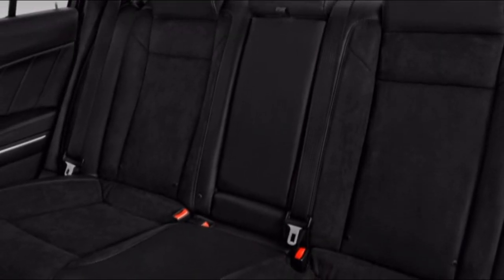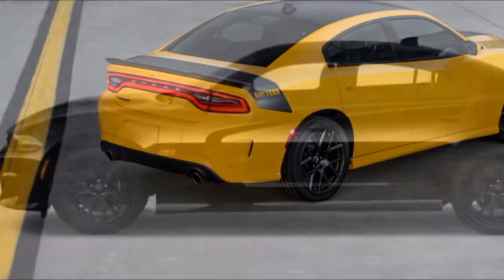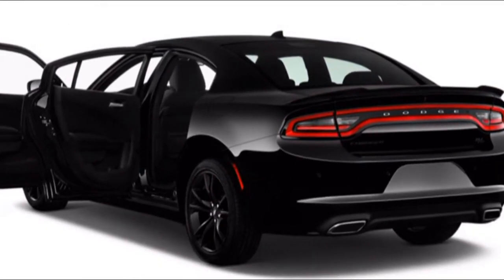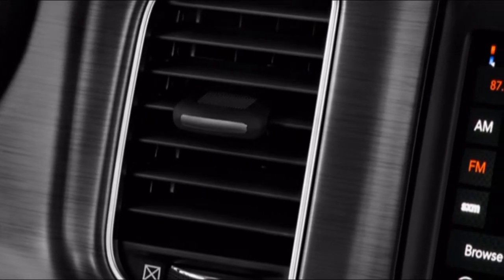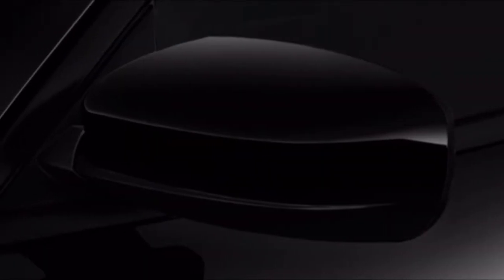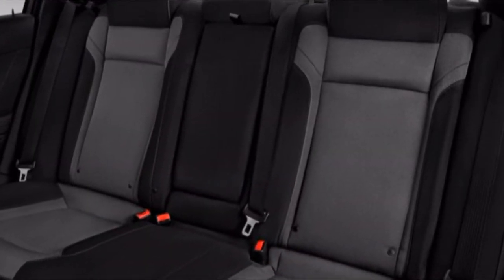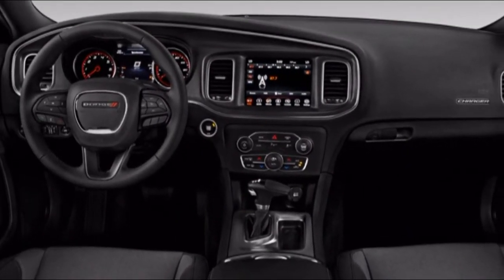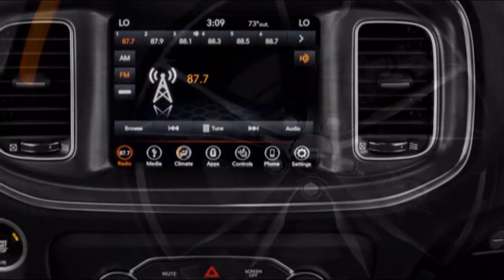WATCH NOW! Dodge Charger 2018 V8 Quality And Comfort For Driver And Passengers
Firstly, we also puzzled about 2018 dodge charger night. Do you want to know about 2018 dodge charger pursuit. The maker are very excited to present you this video about 2018 dodge charger inside. Proly, you are part of many people that searching for vids about 2018 dodge charger sxt. 2018 dodge charger v6 is really intriguing to be talked about.

Some low-buck trim and low-roofline head room issues surface in the maturing Charger car.

Bended of dash and simple in essential trims, the Dodge Charger wears bunches of relieving cowhide and for all intents and purposes washes up in V-8 motor commotion at its generally expensive. The bay between is so tremendous we wish Evel Knievel were still around to think about the hop.

As a lineup, one-sided toward the sensible vehicles, we give the Charger a 7 for solace and utility because of good front-situate space and great trunk space.

With the Charger, Dodge has a medium size vehicle thatâ€™s on the little side, contrasted and leviathan Accords and Impalas. Itâ€™s upright and gruffly styled, which jam head room in the front and in the secondary lounges. Base autos have wide and very much reinforced seats, while V-8 autos get substantially thicker pads and reinforces for a cozy, strong fit.In back the Charger hasnâ€™t kept pace with the mission crawl of other moderate size cars. Knee room isnâ€™t all that ample, and head room can appear to be meager to the tall culprits condemned to a seat toward the rear. Watch your head as you tuck in back, please.

With 16.5 cubic feet, the storage compartment is sufficiently substantial to coordinate a portion of the greater canisters in the class.

Base Chargers can have unremittingly plain interiorsâ€"theyâ€™re styled well however are flooded with rubbery-contact dark plastic. Burn through thousands progressively and the Chargerâ€™s supple cowhide covers up and metallic trim give it the sparkle of an expensive game car, which it really is. Regardless it wears some trim thatâ€™s not appropriate at an auto at that cost point, however keep your eyes at the nappa cowhide line and all appears to be first rate.

Subjectively, we think dodge charger se is a topic that required in the web. At first, we also wondering about 2018 dodge charger r. 2018 dodge charger v6 is really intriguing to be talked about. 2018 dodge charger borla exhaust probably is one of interesting issue to be talked. Alot of user are searching for 2018 dodge charger convertible.